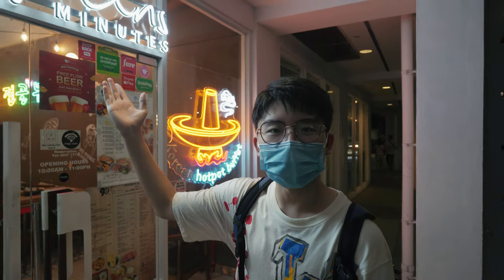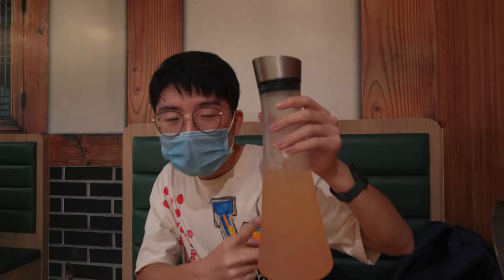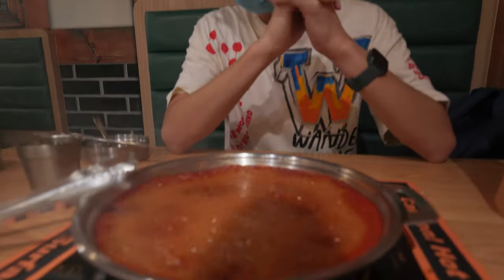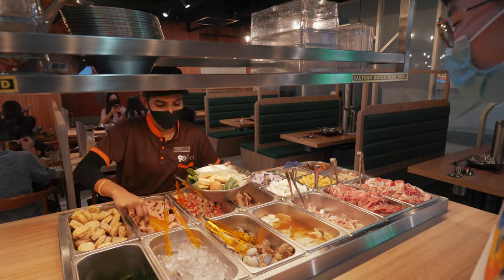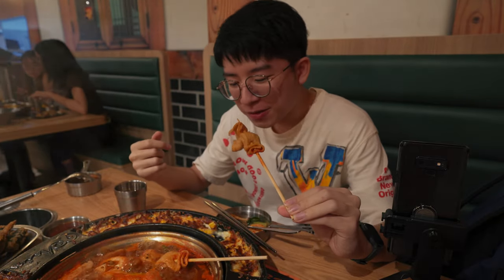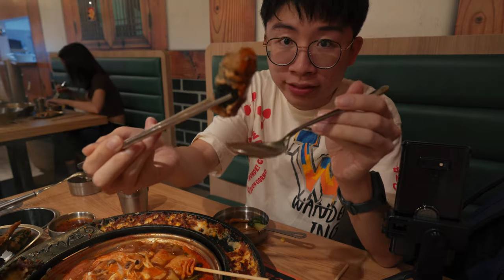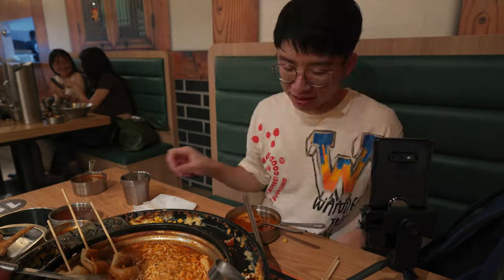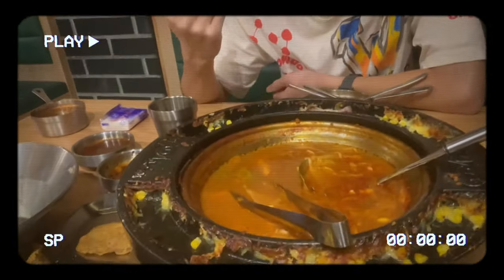ULTIMATE Korean Hotpot All You Can Eat Buffet Challenge?! | UNLIMITED Food within 90 mins!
Buffet again?!! Of course, it comes with a personal challenge! This time its an affordable Korean buffet restaurant! Located just near SMU, at 9 Bras Basah Road, I was really up for the challenge to test my limits and the food quality here at 90 minutes. Just as the name suggests, there are 90 minutes of buffet time, sufficient to get yourself stuffed with food! Great place for a good mukbang sesh with your family and friends with the Kpop music playing in the background and neon deco lighting up the atmosphere. You can choose to get soju here to boost up the vibe too! Korean food has always been one of my favs and this 90 minutes did not disappoint! As mentioned in the video, here are the buffet prices listed below:

Mon-Fri Lunch
Adult – $15.90++
Child – $9.90++
Student – $13.90++
Senior – $13.90++

Mon-Fri Dinner
Adult – $23.90++
Child – $12.90++
Student – $19.90++
Senior – $19.90++

Sat, Sun, Eve PH, PH
Adult – $24.90++
Child – $12.90++
Student – $19.90++
Senior – $19.90++